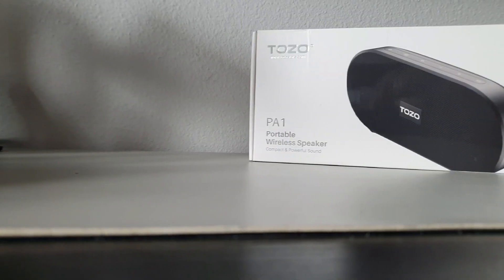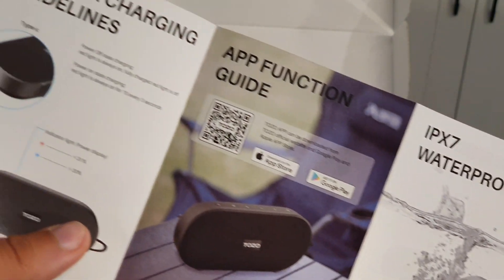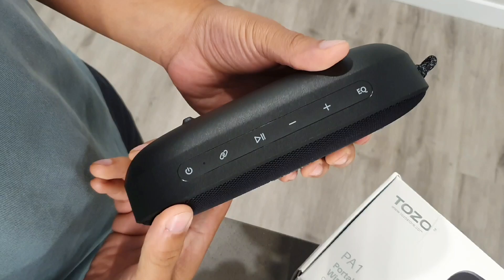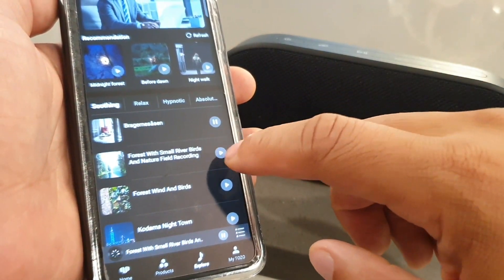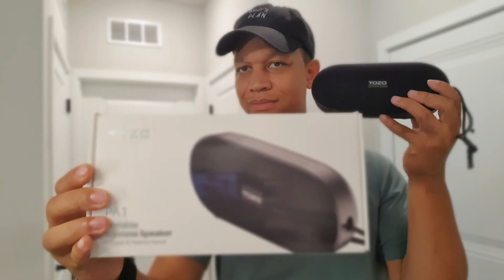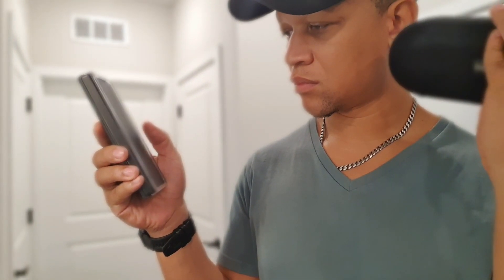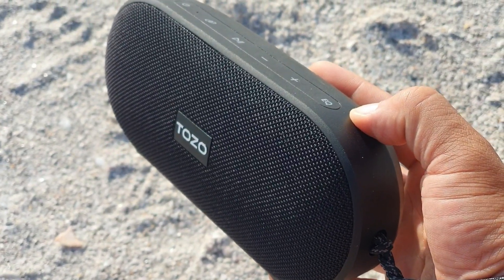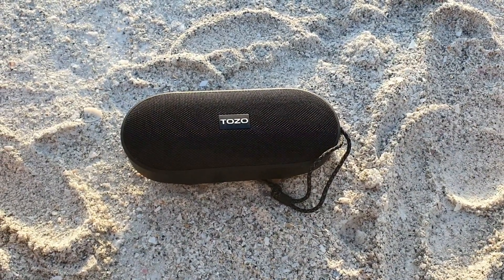TOZO PA1 unboxing & first impressions| Best portable Bluetooth wireless Speaker $49!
TOZO PA1 Bluetooth Speakers

TOZO PA1 Bluetooth Speakers with 20W Stereo Sound, 25H Playtime, IPX7 Waterproof Portable Wireless Speakers with EQ Mode APP Control, Dual Pairing Two Speakers for Home, Outdoor Travel, Black

About this item

[Stereo Sound Quality & Dual Pairing] TOZO PA1 speakers achieves dual pairing function, connects two PA1 speakers and they would play together at the same time. Futhermore, either of these two Bluetooth speakers can work perfectly on their own. Delivering superior 2.0 stereo quality, and the 67mm diameter speakers providing exceptional enhanced bass through a powerful and wide range of sound.
[EQ Mode Switch & APP Connection] TOZO APP provides PA1 speakers with quick and easy access to APP connection  and  customize EQ mode switch, which perfectly reflects different music styles, providing an incredible customized experience.
[25H Long Endurance] TOZO PA1 speakers lasts long time for normal use at any volume on a single charge. The powerful battery enables all day listening, which gives you excellent experience with a long endurance up to 25H.
[Call Function] TOZO PA1 speakers support call function. And you can take conference calls or friend group chats and access your device’s default voice assistant right from the Bluetooth speaker.
[IPX7 Waterproof] With IPX7 waterproof Function, the PA1 speakers can work against The gentle splash of water or rain, providing strong waterproof protection and rigorously tested to meet IPX7 waterproof speaker standards, easy to listen to music at anywhere.